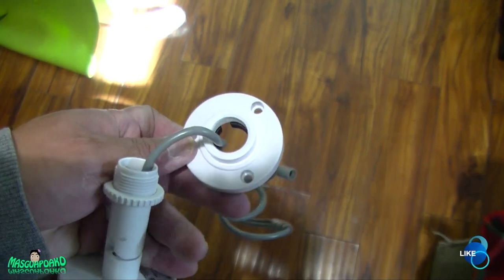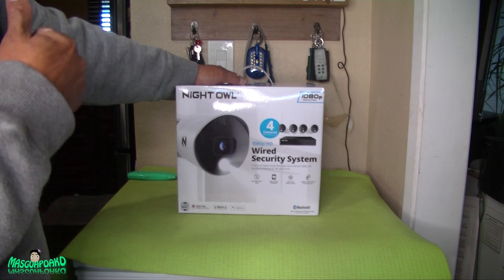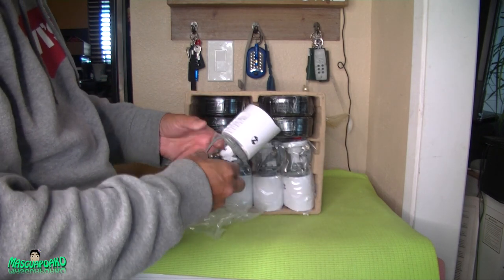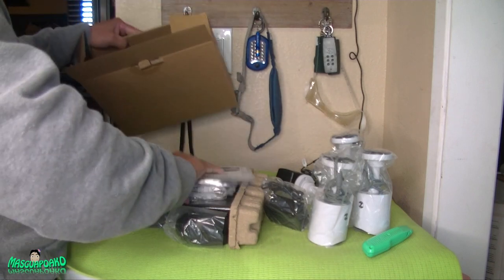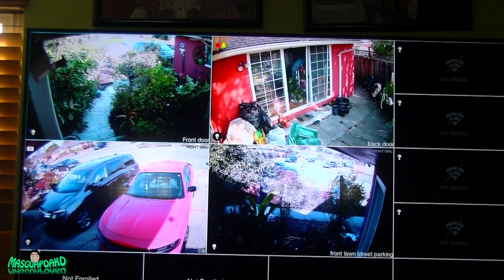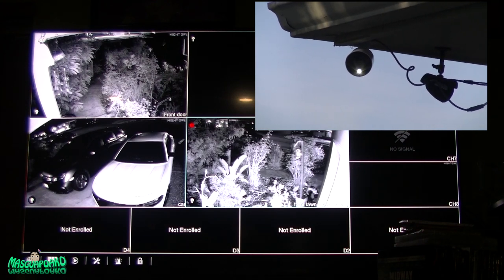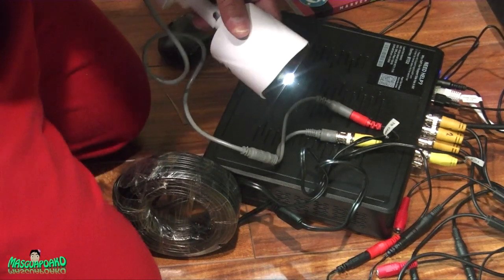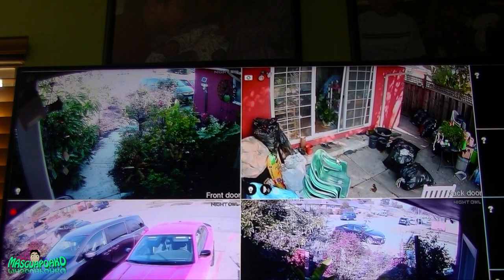$99 Night Owl 1080P HD Wired Security System Unboxing Test Review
I bought this  4 camera system to test and hopefully replace my  6 year old zmodo 8 channel camera system.
I bought this system at Walmart
Night Owl Bluetooth 8 Channel DVR with 1TB Hard Drive, and 4 Wired 1080p HD Spotlight Security Cameras, Outdoor, HDMI Connector
Secure App-Based Bluetooth® Setup  Mobile App smartphone or tablet iphone IOS or android
Outdoor Surveillance

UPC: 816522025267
Manufacturer Part Number

WMBF-2BTD1L-84
8 Channel 1080p Bluetooth DVR with 1TB Hard Drive and 4 Wired 1080p Spotlight Cameras with Audio Alerts and Sirens